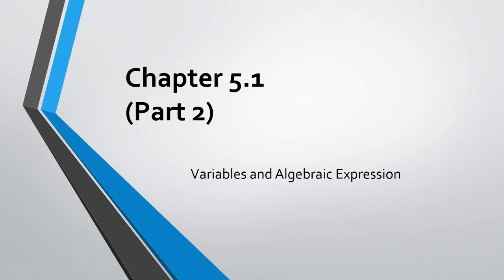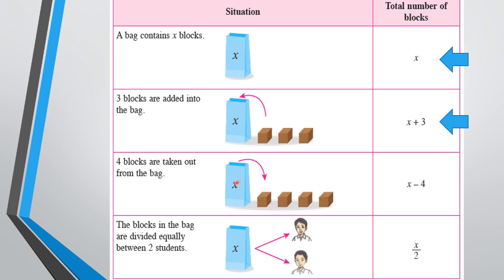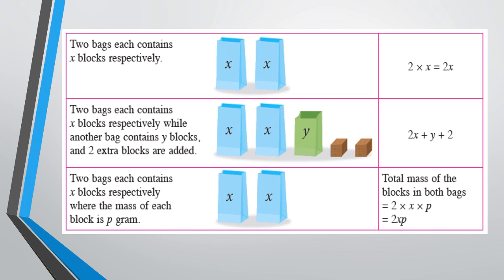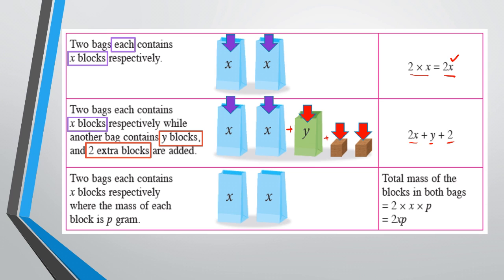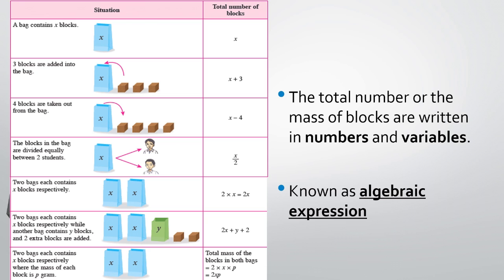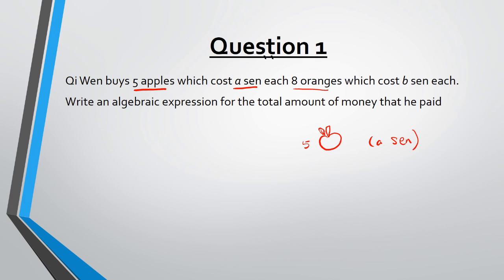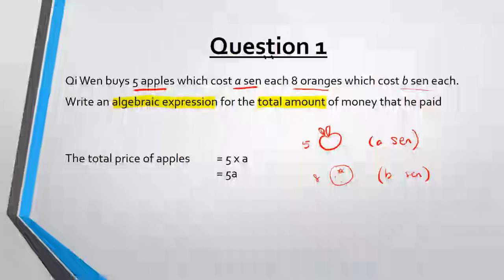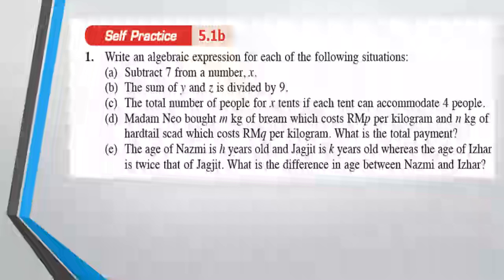F1C5: Algebraic Expressions_Topic 5.1 Variables and Algebraic Expression (Part 2/4)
KSSM_F1C5: Algebraic Expressions
Topic 5.1 Variables and Algebraic Expression - Part 2
- Derive algebraic expressions based on arithmetic expressions that represent a situation.